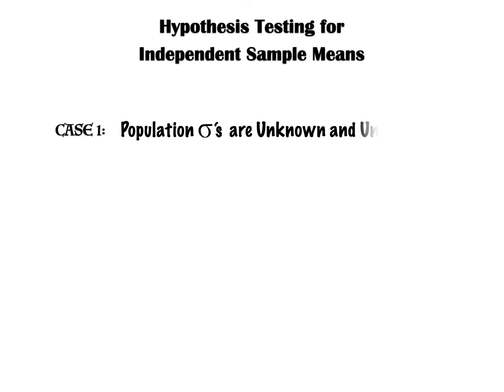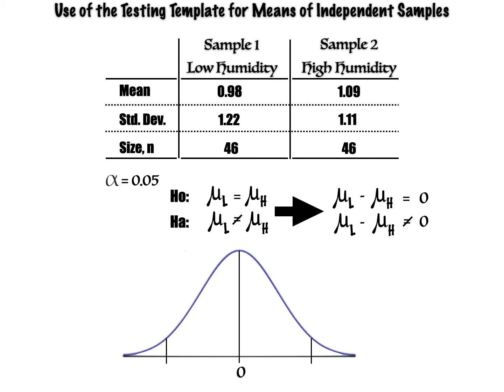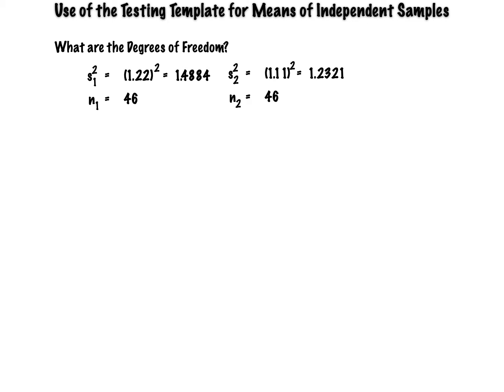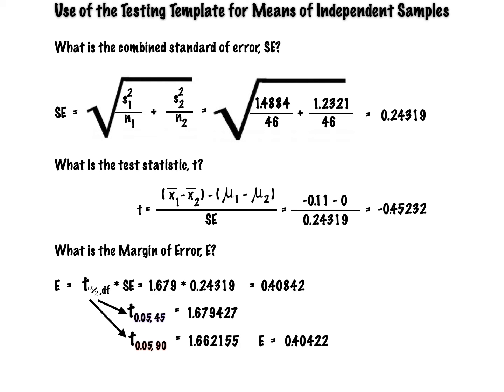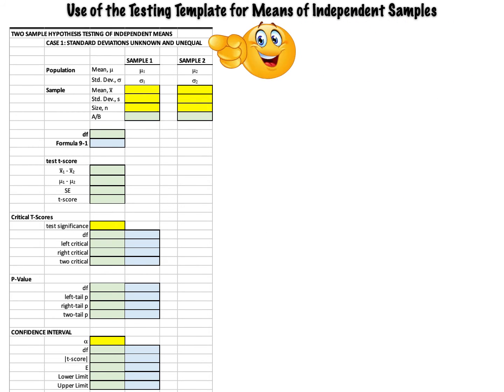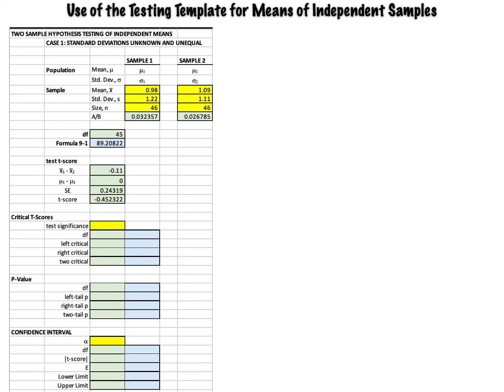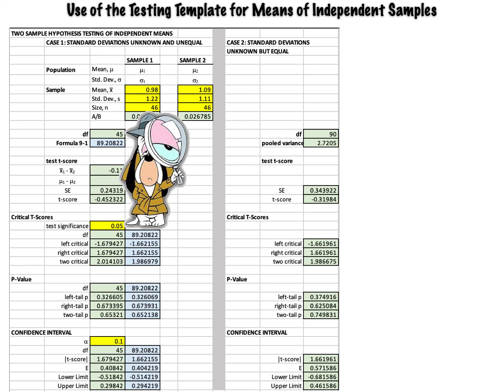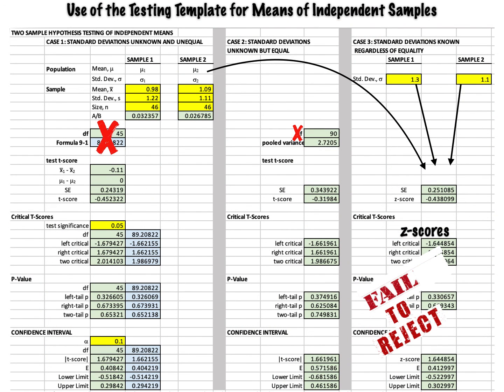Hypothesis Testing For Sample Means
The video illustrates three methods for analyzing differences in sample means for independent  samples. Confidence Interval calculations are shown. The final portion of the video shows the use of an Excel template made for doing such calculations.